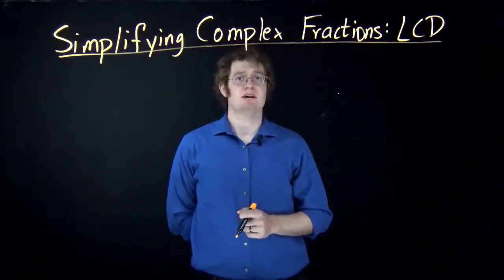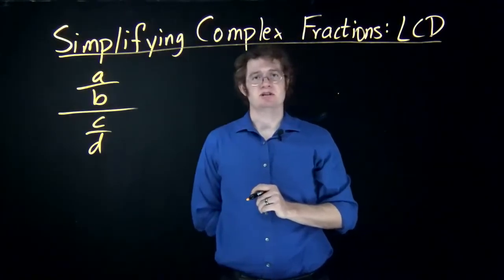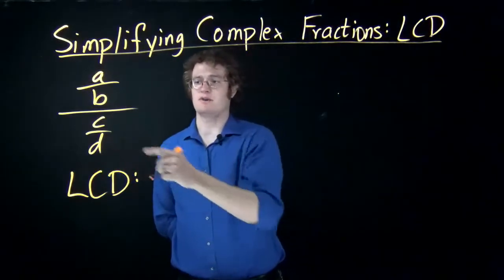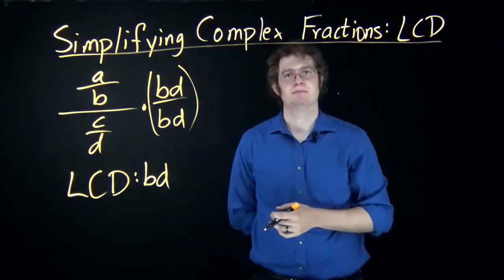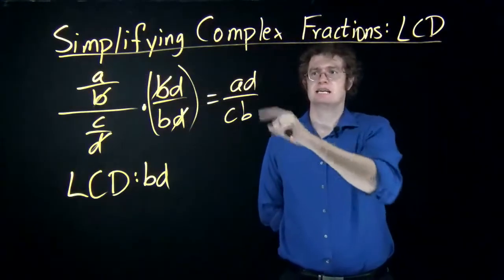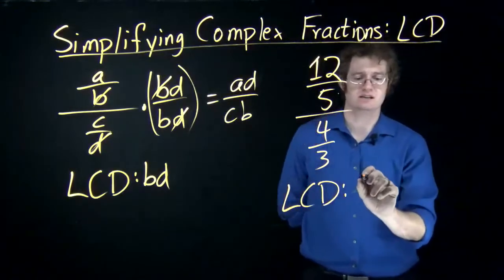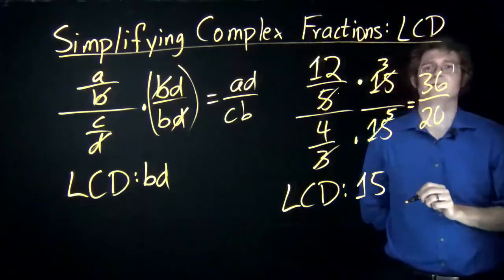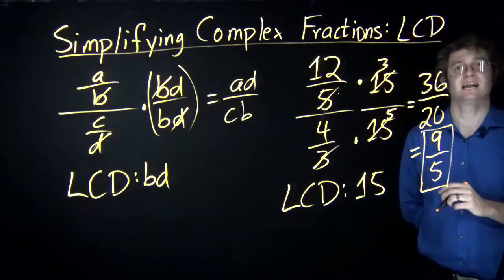Fractions: Simplifying Complex Fractions using the LCD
How to simplify a complex fraction using the overall least common denominator.